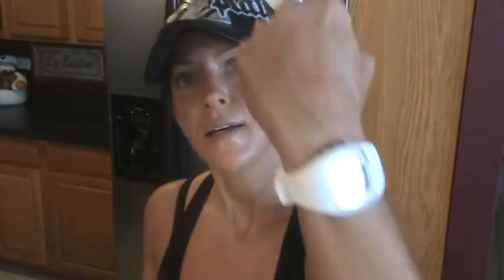Kelly Olexa VLOG 1.6.12